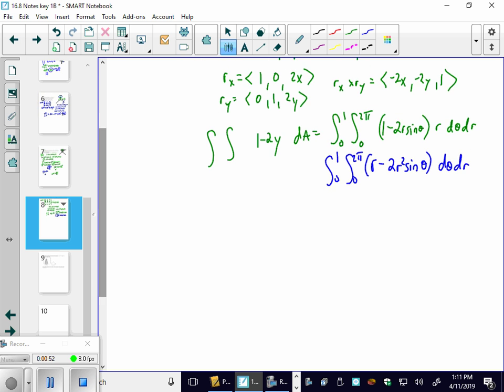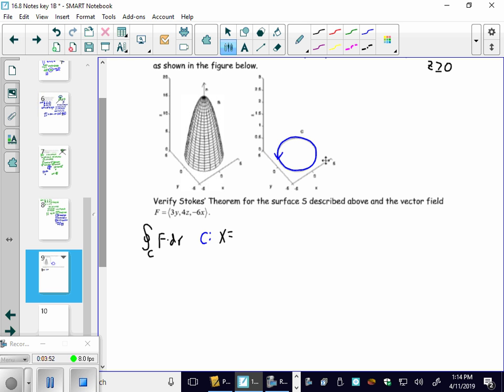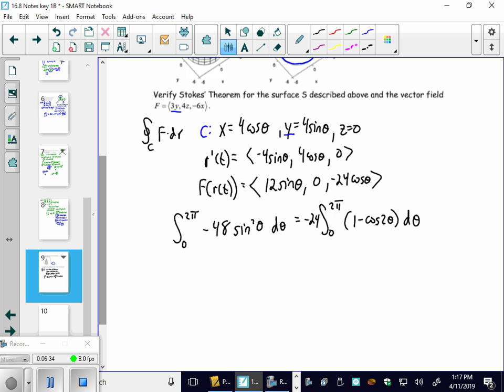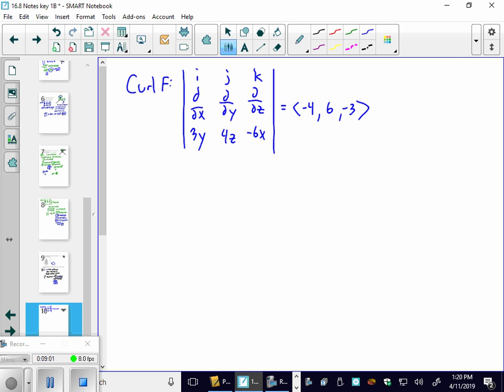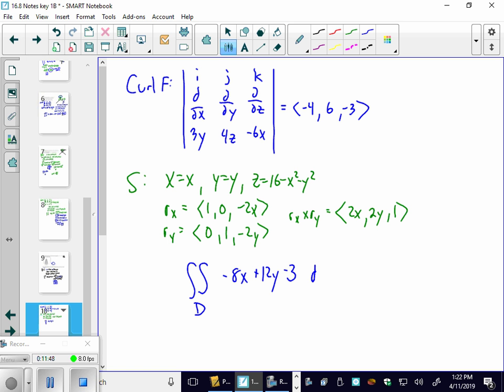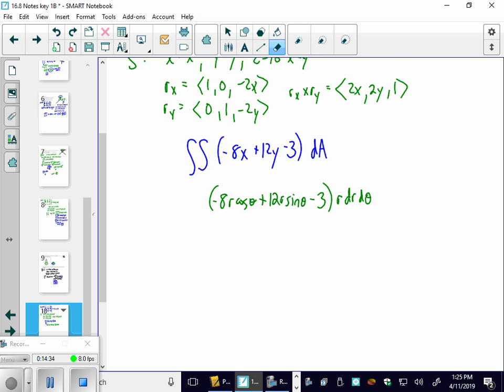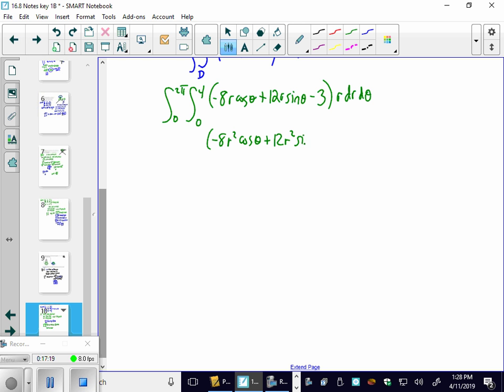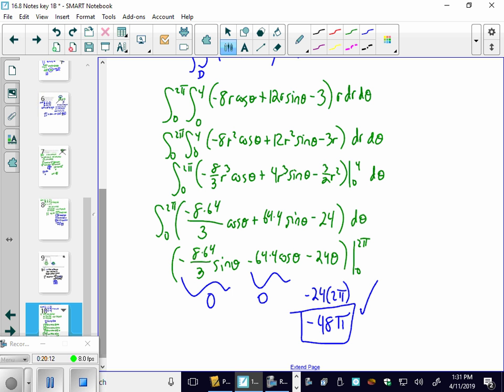16 8 Completion